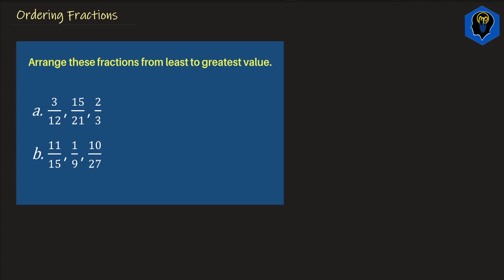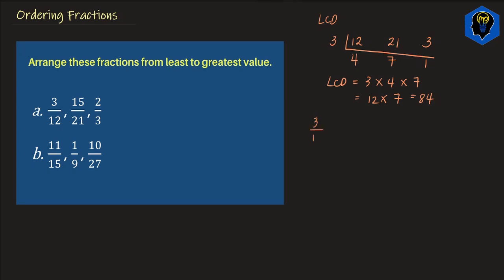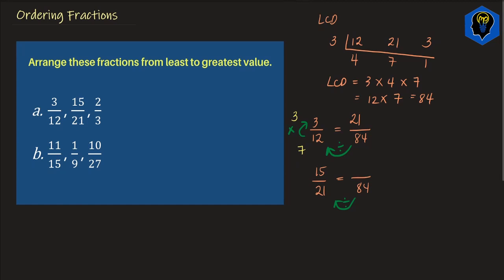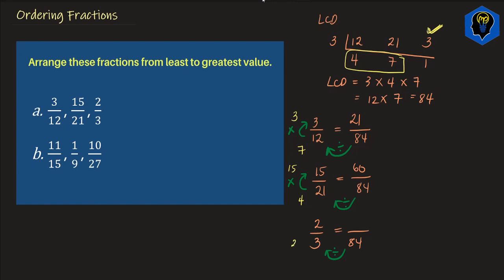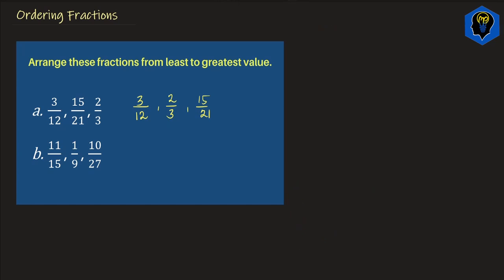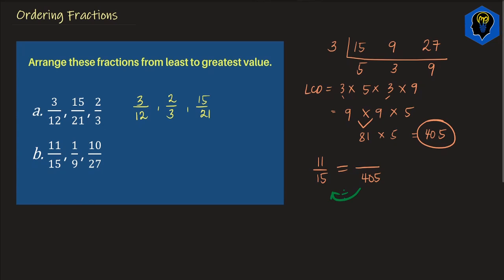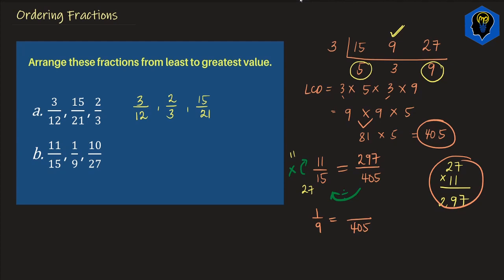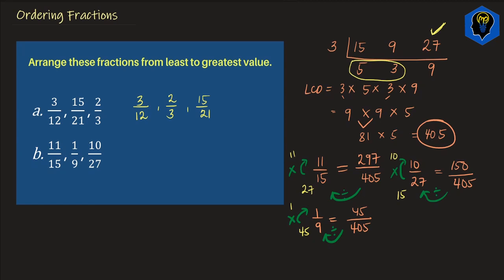MATH | Practice: Ordering Fractions [Taglish]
Test your skill in ordering fractions by answering the questions here.